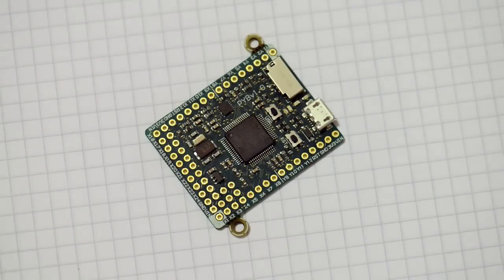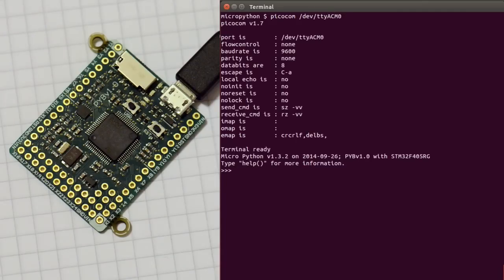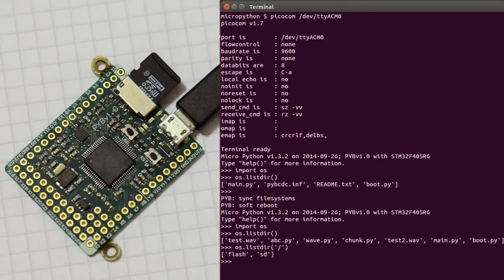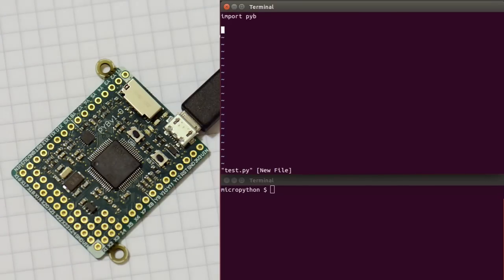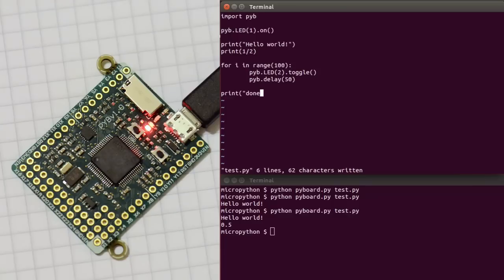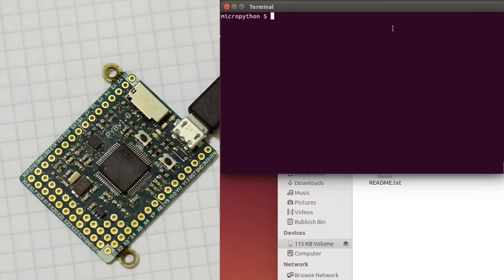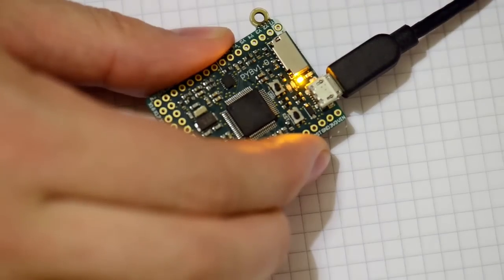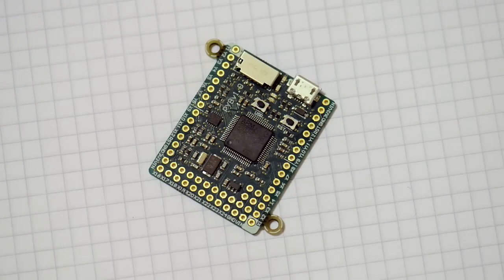Micro Python pyboard overview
Introduction to Micro Python and the pyboard.  Explains key features of the pyboard and the basics of how to start using it.